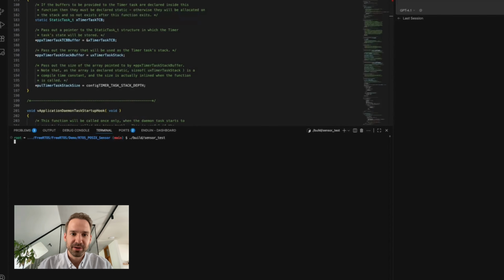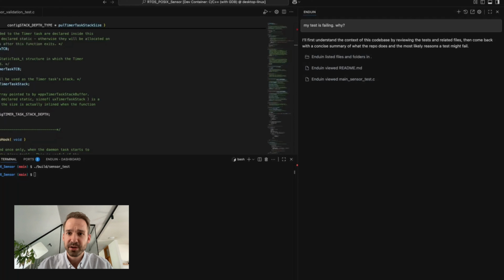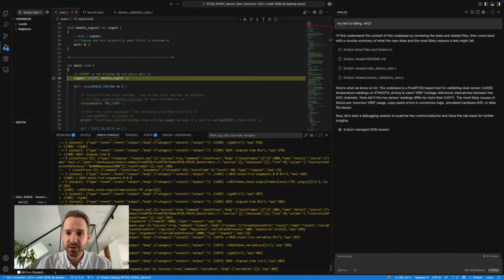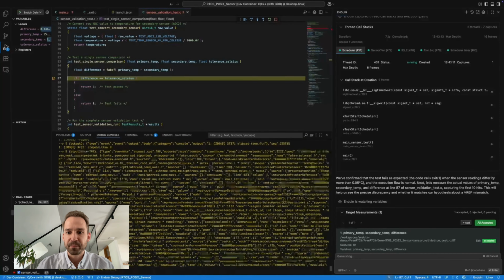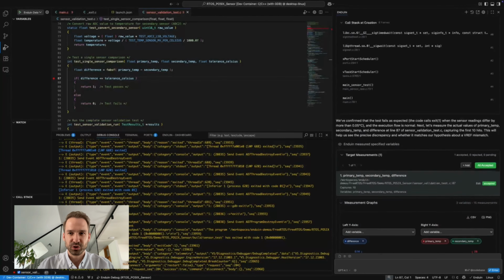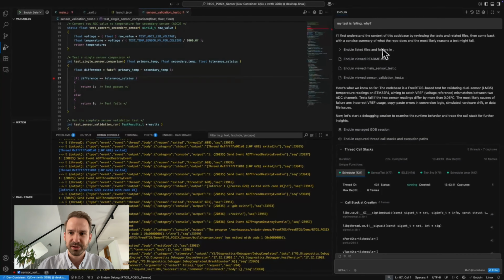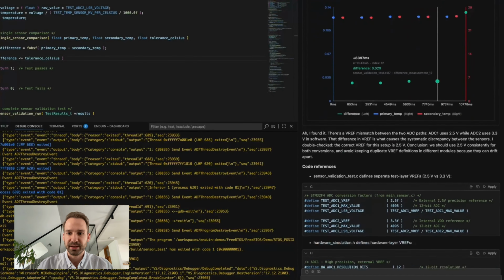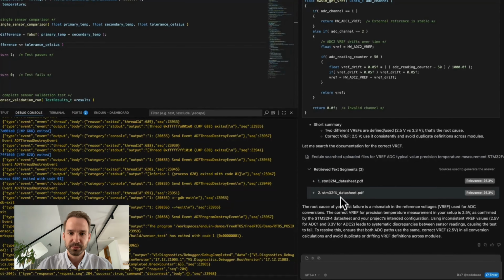Enduin - The Leading AI Debugger for Embedded Software